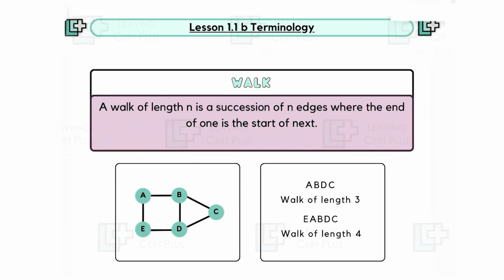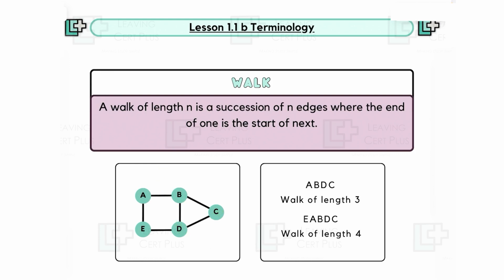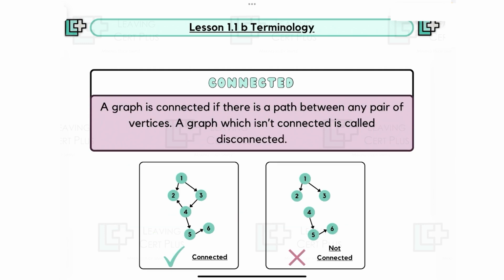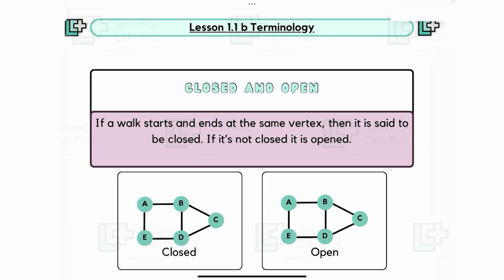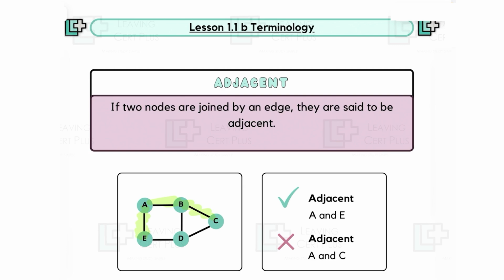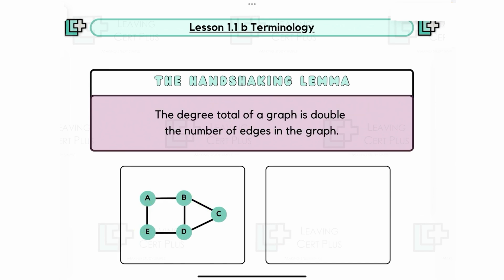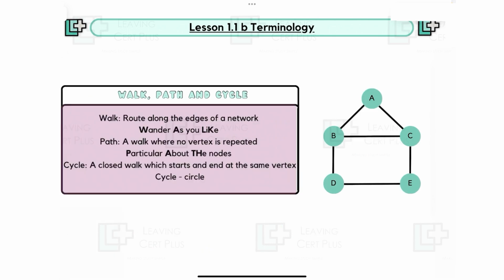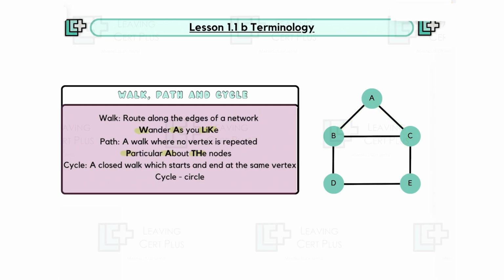Leaving Cert Applied Maths: Networks and Graphs | Terminology 2